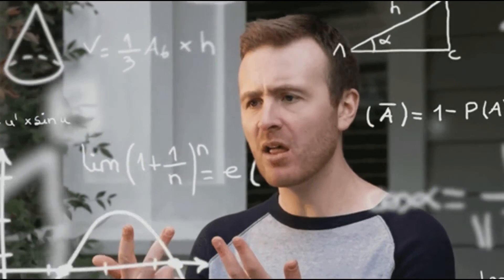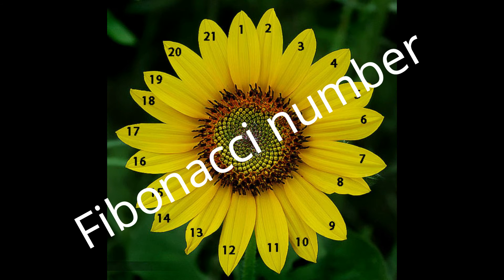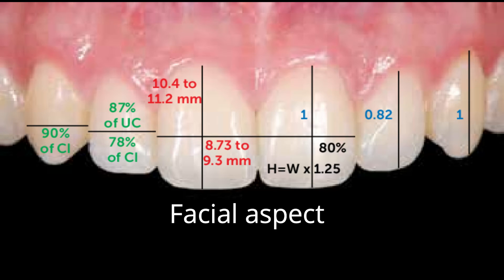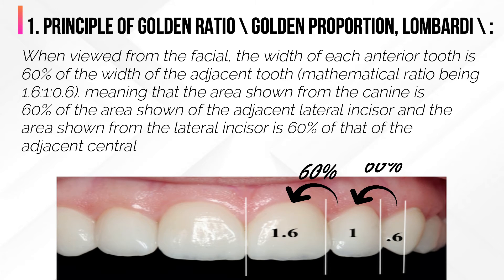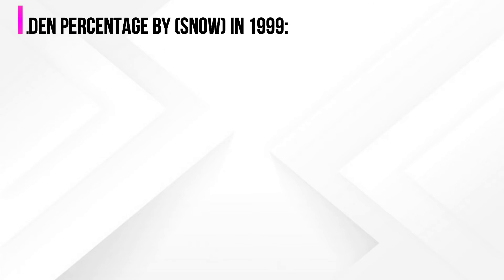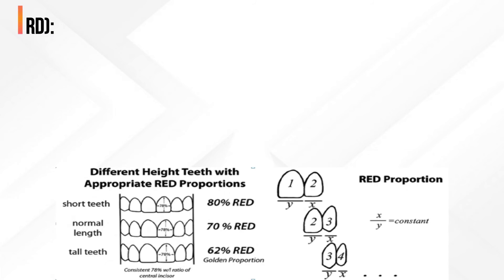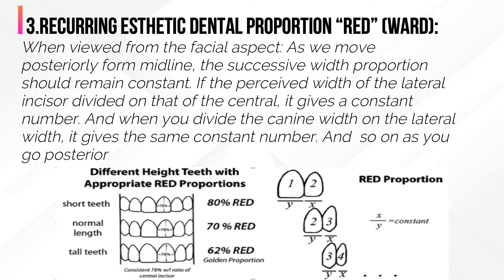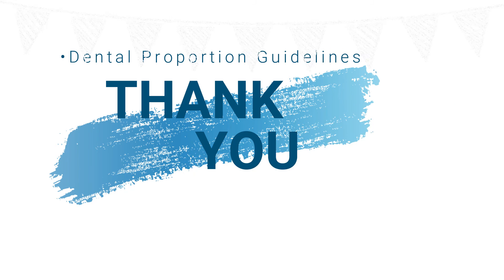Golden Dental Proportion\Golden proportion. Golden percentage. Recurring esthetic dental ratio “RED”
The "golden ratio" is a unique mathematical relationship. The golden ratio is about 1.618, and represented by the Greek letter phi, Φ.. The golden ratio is believed to have a more aesthetic and satisfying appearance to humans.
• Dental Proportion Guidelines
1. Golden proportion (Lombardi) in 1973 and developed by (Levin) in 1978
2. Golden percentage by (Snow) in 1999
3. Recurring esthetic dental proportions “RED” (Ward)
• These proportions are based on when the teeth are viewed from the facial aspect.The distance between proximal line angles of the teeth (the perceived size) and not the actual size.